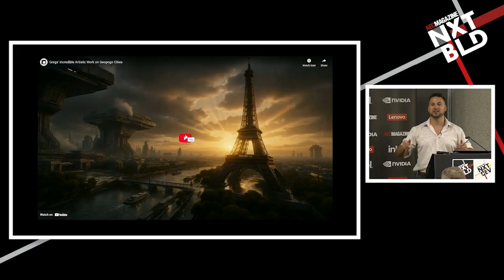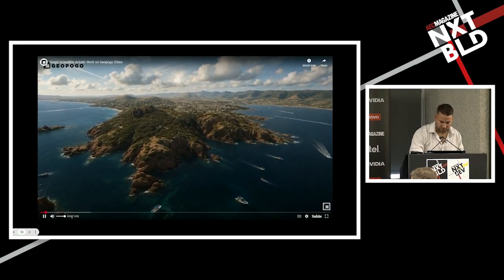NXT BLD 2025 – Geopogo: AI, AR, & The Death of Static Design: Cities That Build Themselves (teaser)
Strap in for a fast-paced demo-rich session where Michael Hoppe shows how today’s architects and developers are ditching PDFs and jumping into live, generative cities. You’ll witness how AI is now driving real-time zoning checks, instant AR previews on-site, and even cinematic renders in minutes—not hours. Whether you’re designing a home or planning an entire district, this talk will change the way you see the future of architectural design.